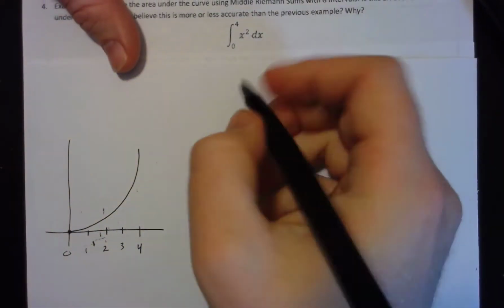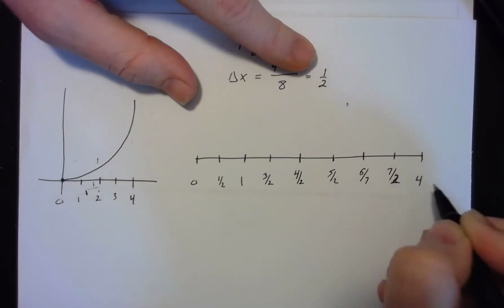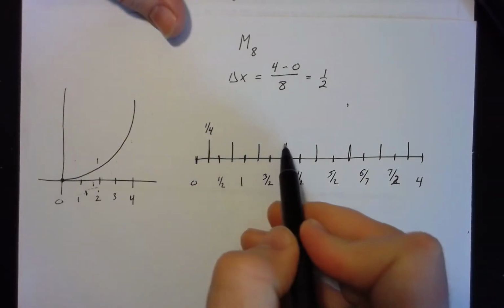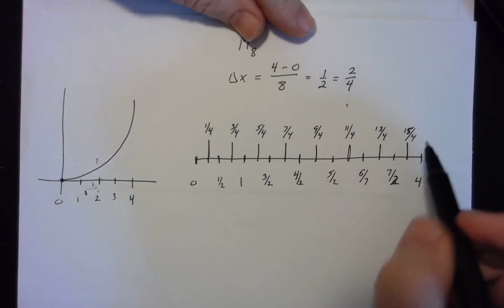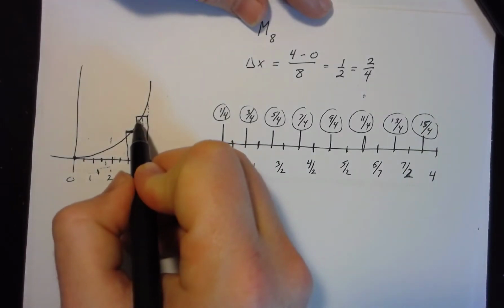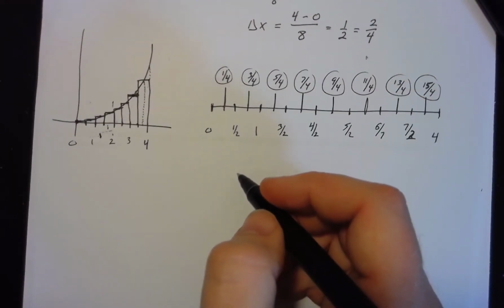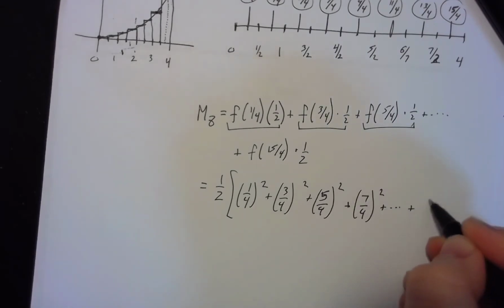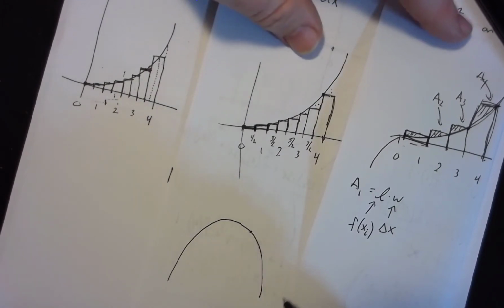53 Mth 263 Midpoint Riemann Sum V3